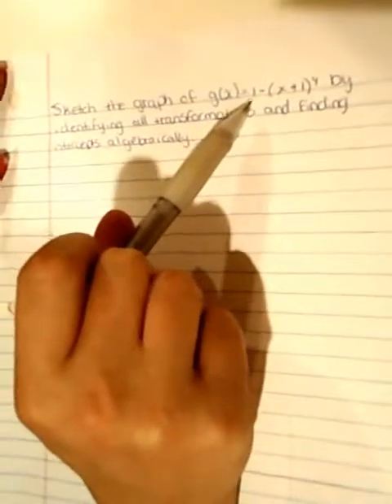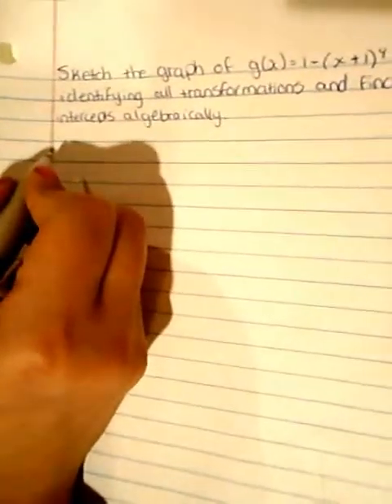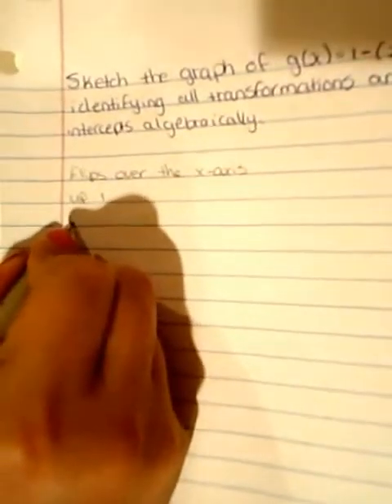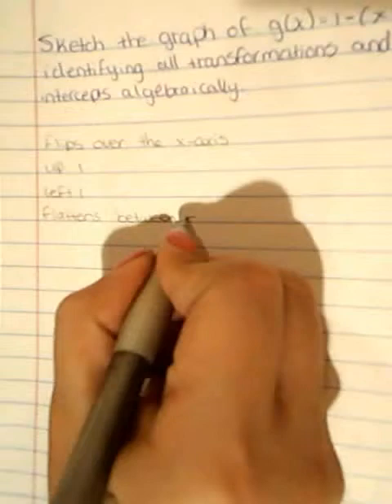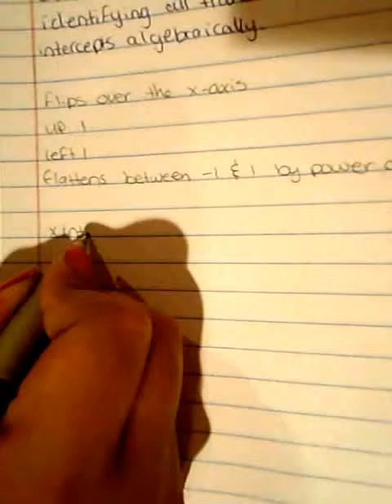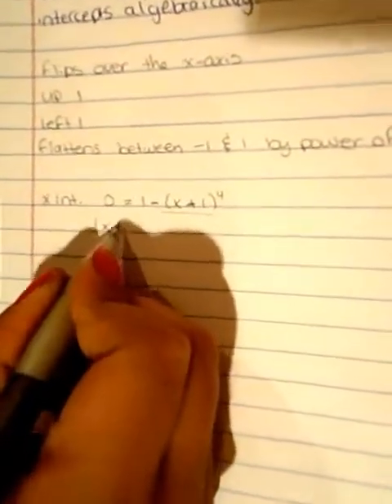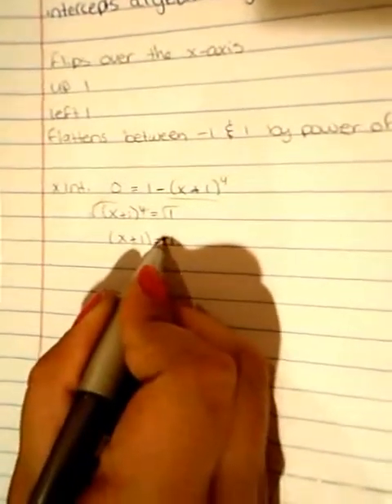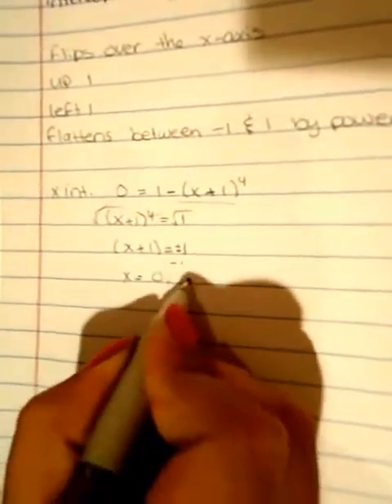How to sketch the graph of a monomial using transformations and intercepts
Sketch the graph of g(x)=1-(x+1)^4  by identifying all transformations and finding intercepts algebraically.